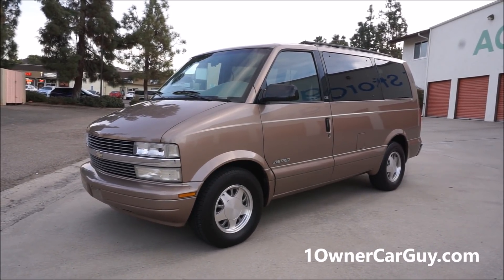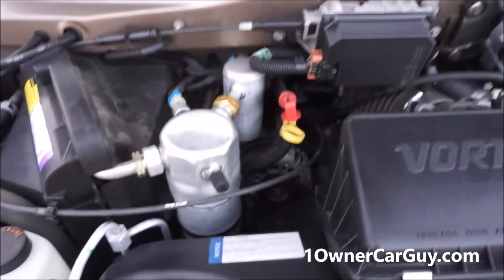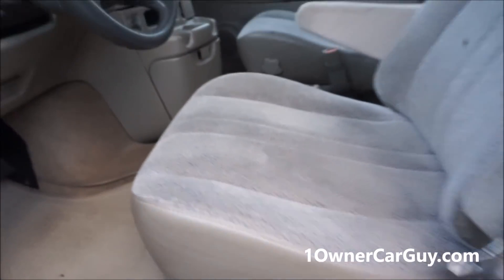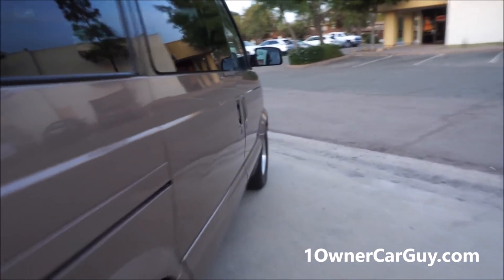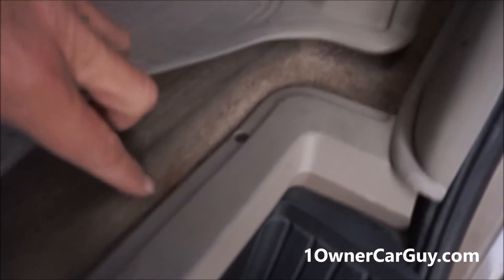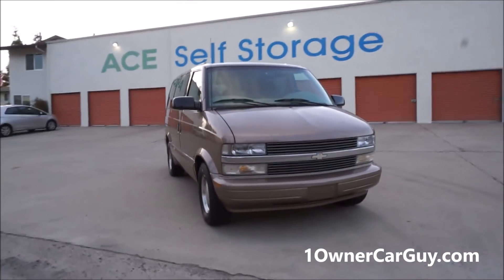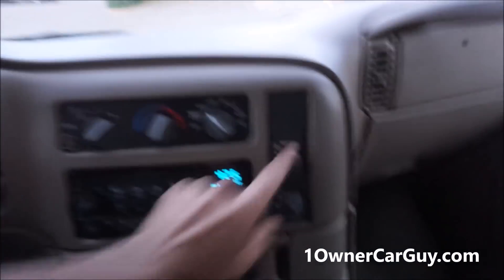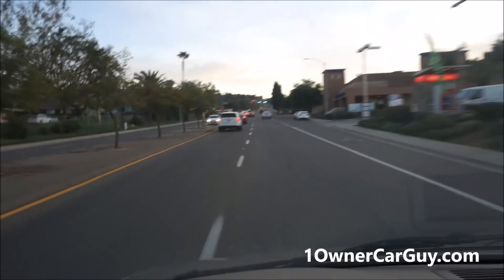Buy a Minivan Astro Chevy Van ~ 1 Owner 68k Interior Video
This van is for sale and a Strong 8 or 9 an mean SUPER clean!

1 Owner Car Guy   (Nathan Wratislaw)